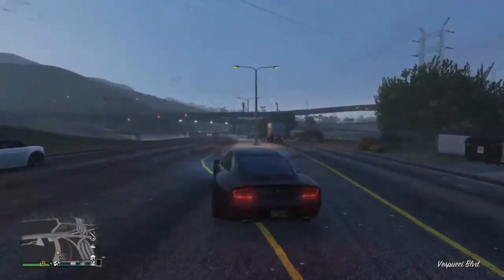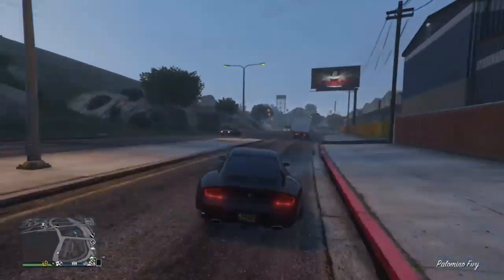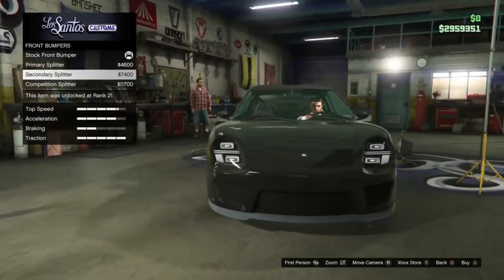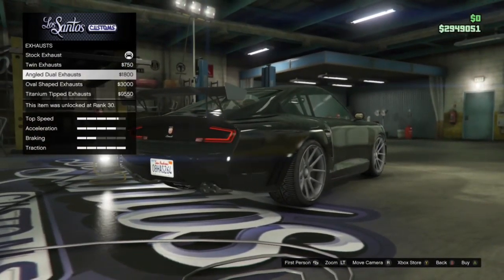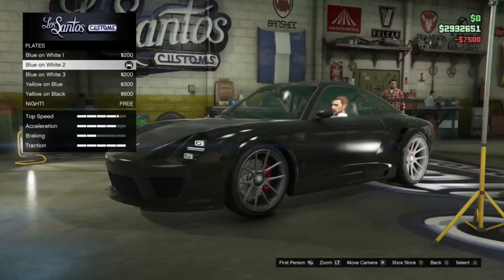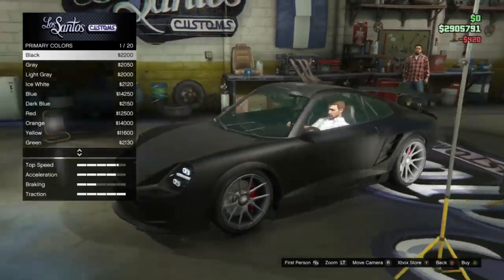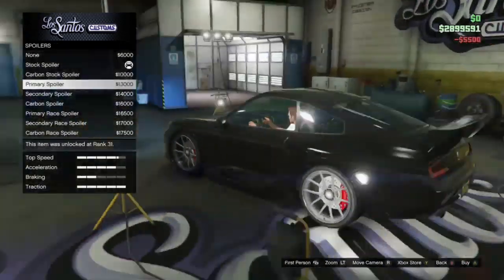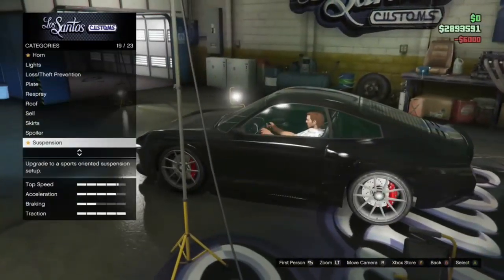Is The Comet SR Worth Winning?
XBOX GT: ACsWolffmenYT
GAMING CLIPS: